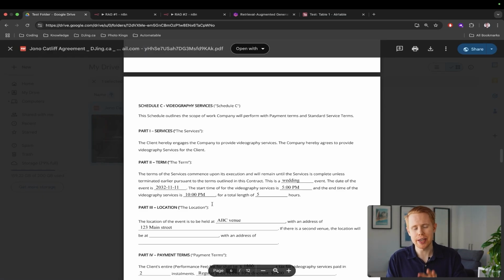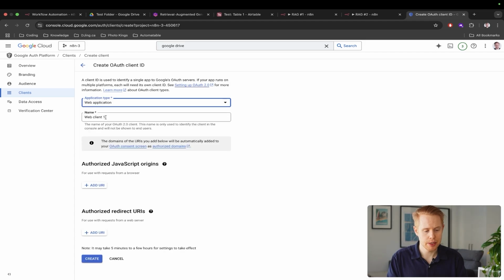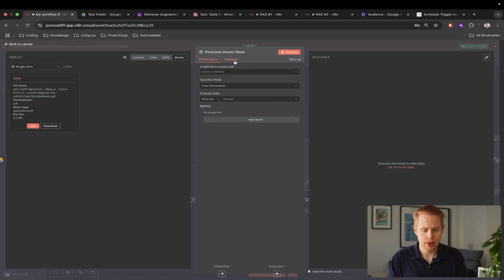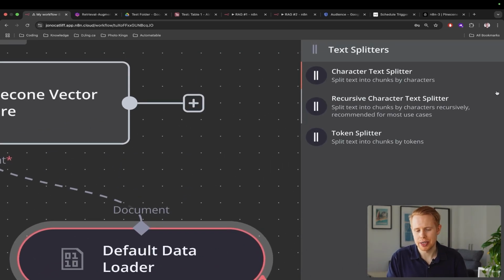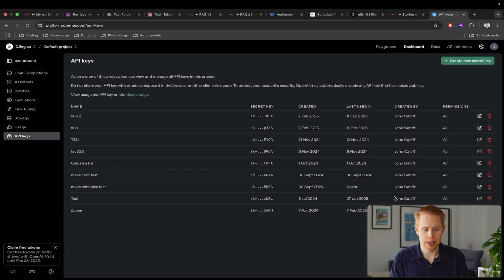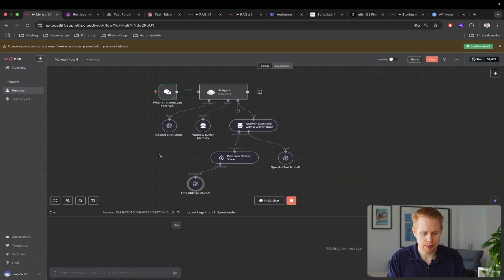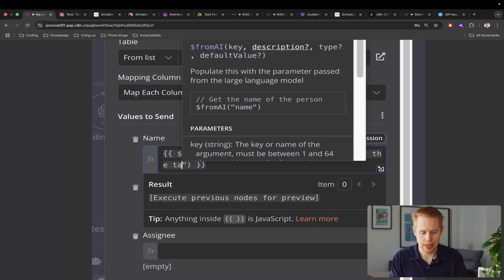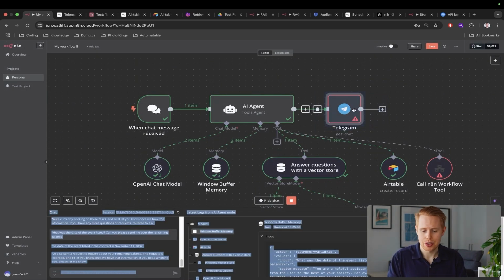Create This RAG n8n AI Agent in 30 Minutes (You'll Use This Daily)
🌍 COMMUNITY

📚 SUMMARY
In this video we build an n8n AI chatbot powered by RAG, n8n & Pinecone

⌛ TIMESTAMPS
0:00 Intro
2:36 Create Google Drive trigger
8:00 Polling Google Drive
12:00 Pinecone vector store
21:26 Create RAG chatbot
32:18 Create AI tasks in Airtable
42:20 Conclusion